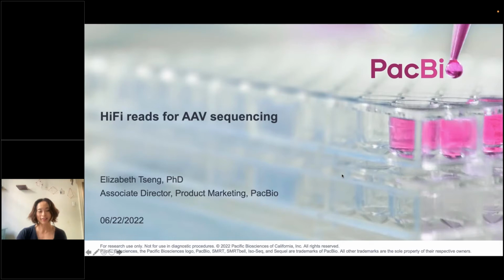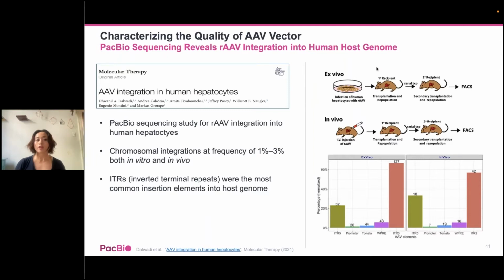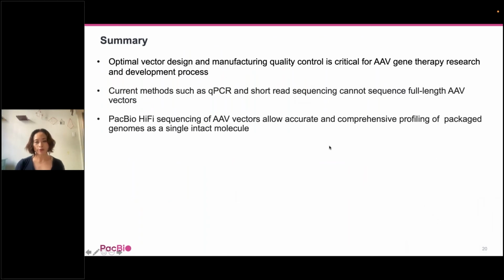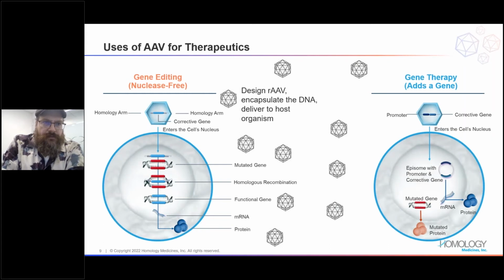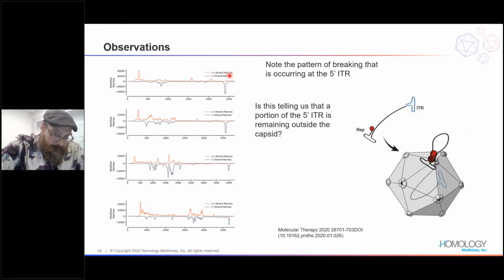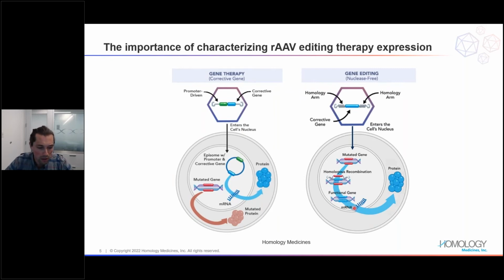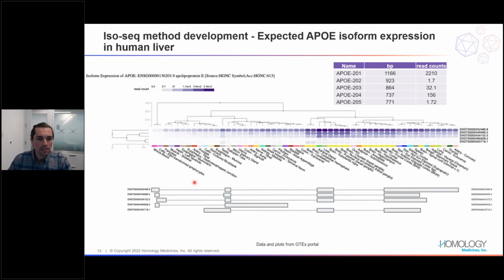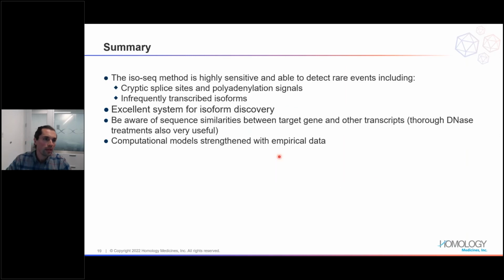Highly accurate HiFi reads for discovery, design, and manufacturing of AAV gene therapy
Gene therapy is at an inflection point and experiencing tremendous growth. High accuracy and complete visibility are critical to the success of novel vector discovery, vector design, and manufacturing quality control for gene therapy products. This webinar illustrates why PacBio HiFi sequencing is the ideal solution due to its ability to sequence full length AAV genomes at high accuracy, which allows for detection of fragmentation, mutations, and large structural events. Short reads, qPCR, and less accurate long-read technology can miss important changes that may be present in the AAV sequence, potentially affecting the safety and efficacy of gene therapy products.